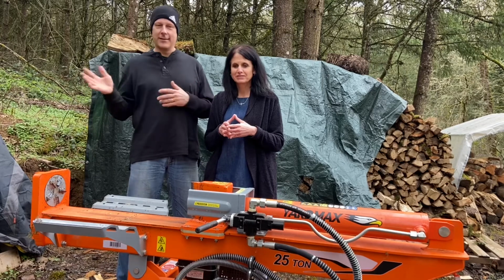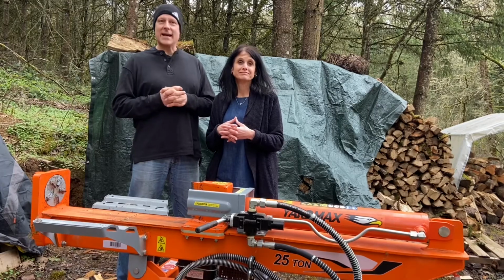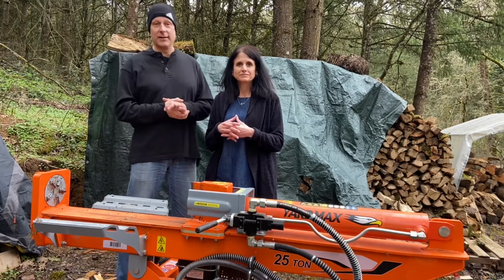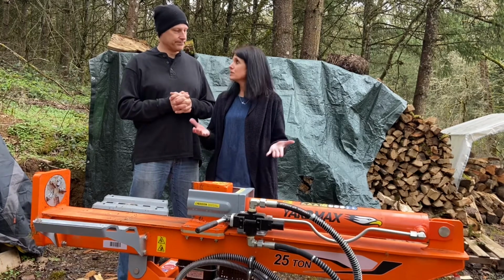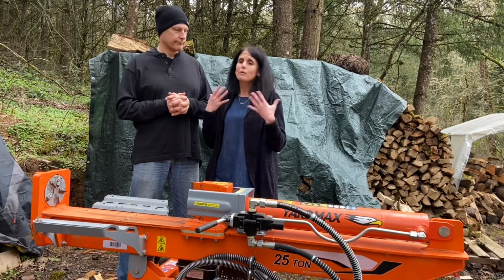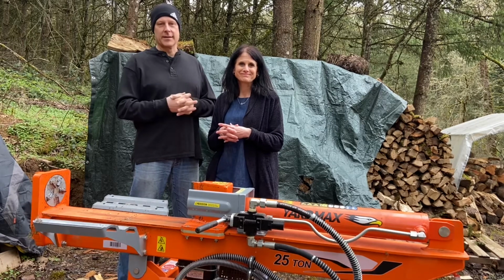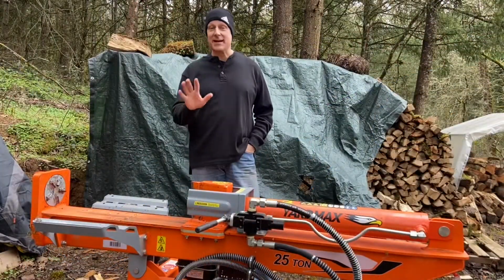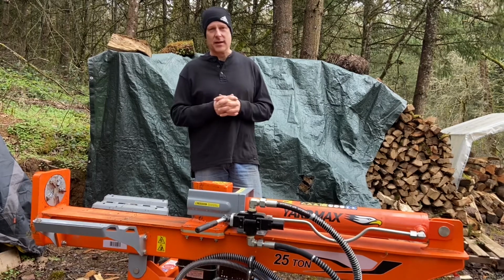#12 YARDMAX Log Splitter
Basics with THE PETERSONS is introducing their YARDMAX log splitter. Tim discusses the specifics of hydraulic log splitters and talks about the cost of purchase. Tim and Tricia discuss how they found this model. Tim demonstrates its usage with white oak logs from their rural property.